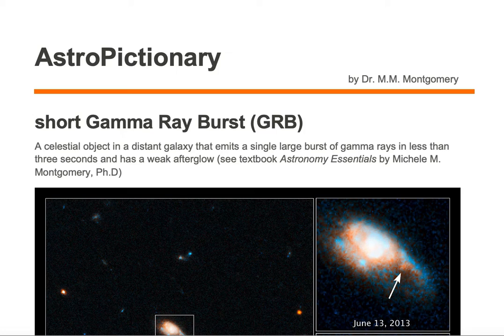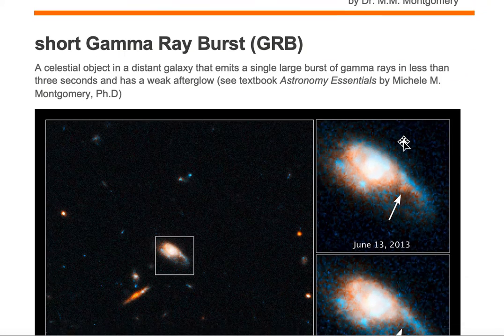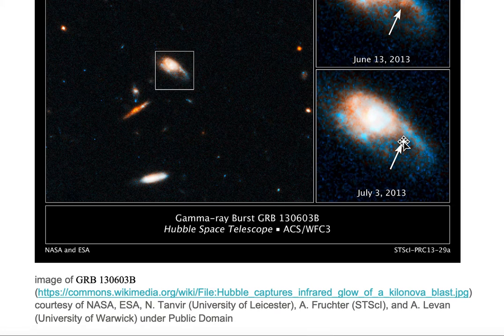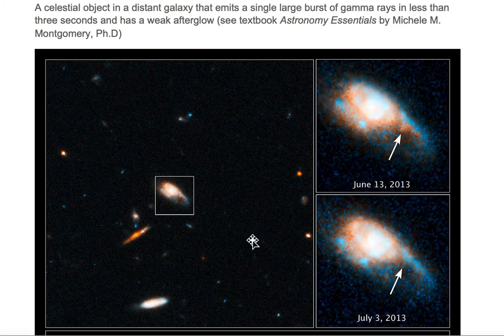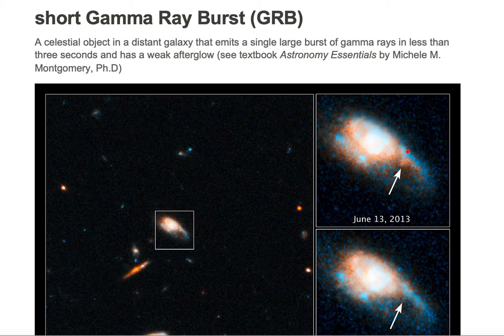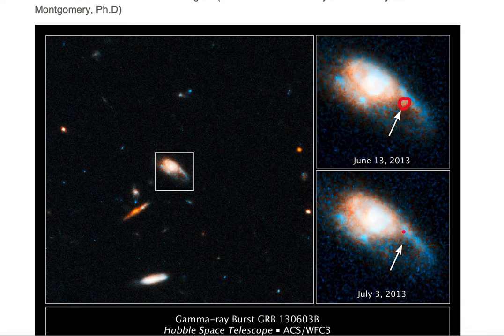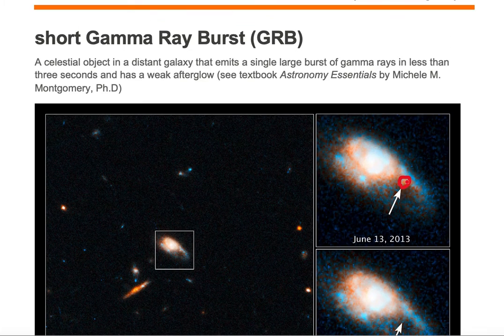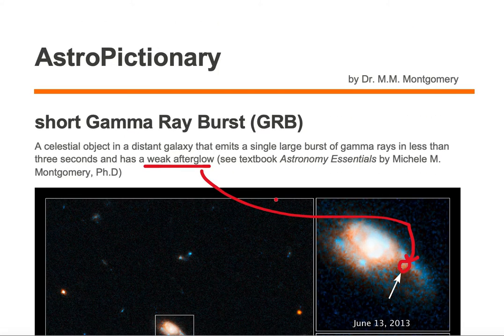short GRB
AstroPictionary
Astronomy Vocabulary